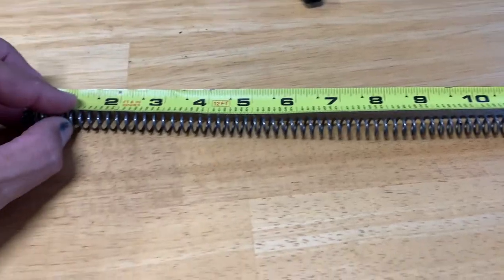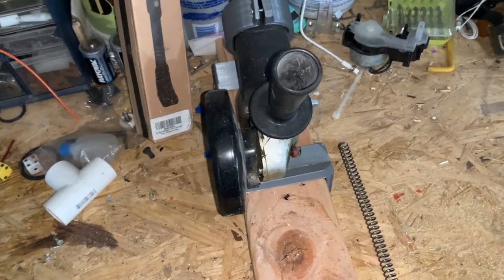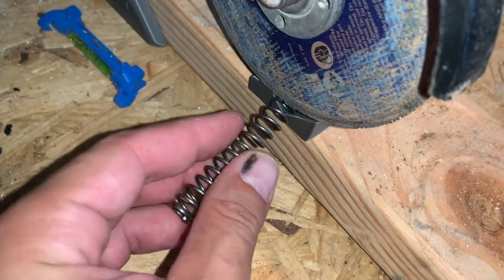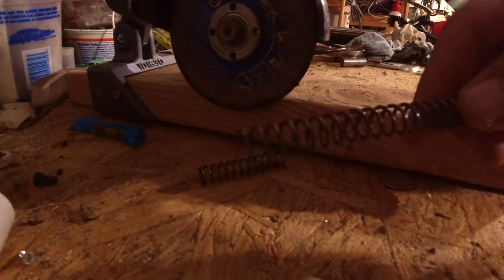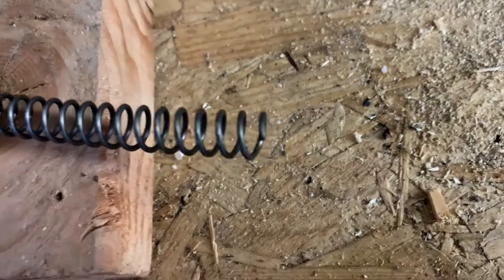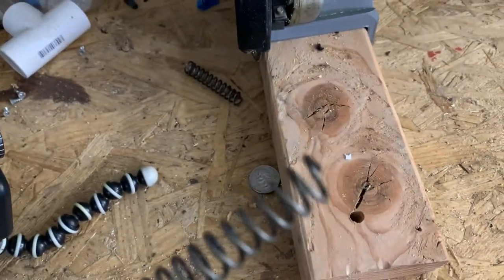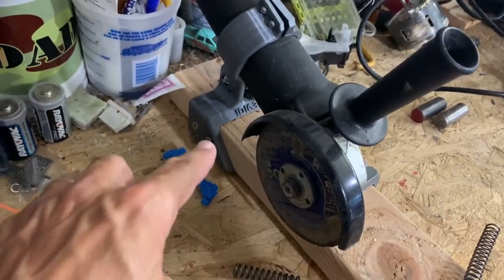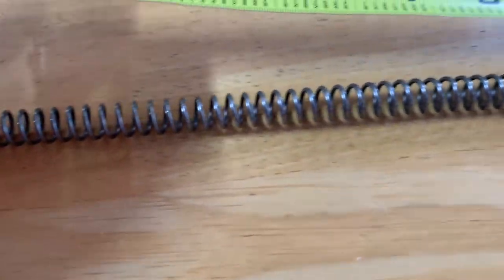Cutting Springs To Size - 3D Printed Grinder Cutoff Tool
In this video, I show how I cut my springs down to size with a cheap DIY 3D printed version of a metal cutoff saw.